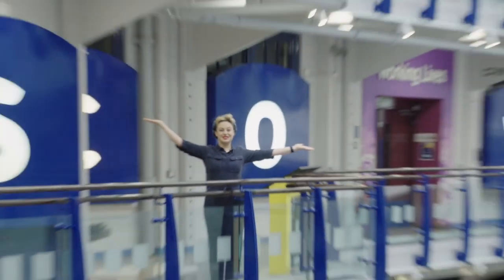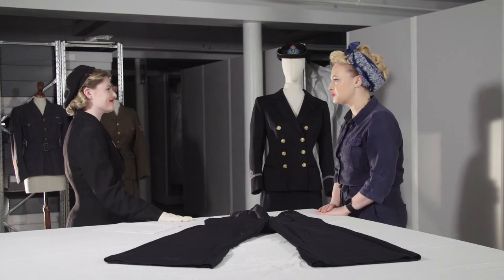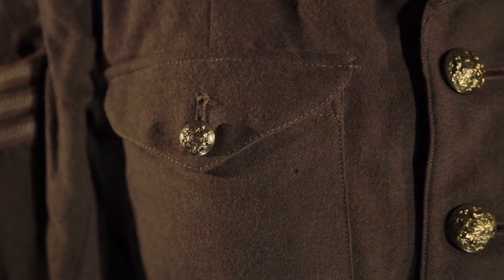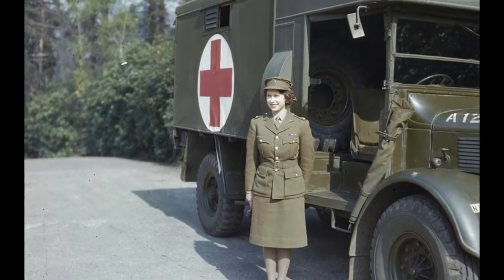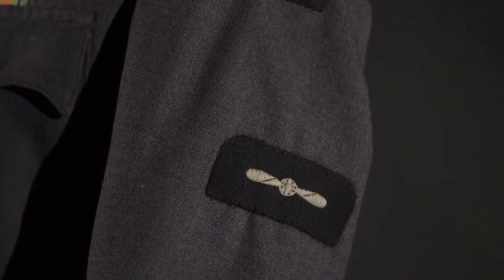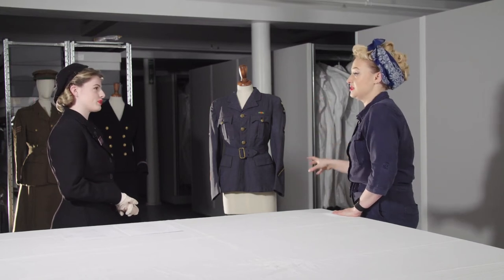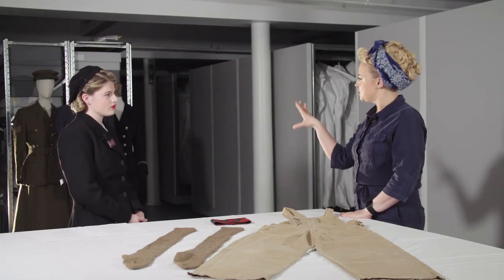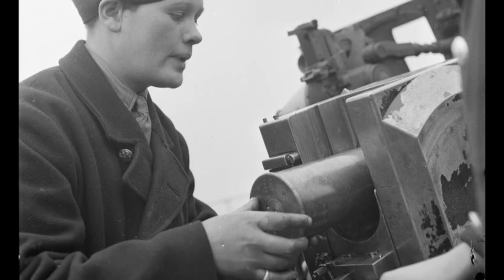Style Stories: Women in War Service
In this episode of Style Stories, presenter Sammy Dobson explores Discovery Museum’s costume collection to find out more about women who fought in the Second World War.

Sammy joins Digital Intern, Katie Wright to look at the uniforms of women from the Women’s Royal Naval Service, the Auxiliary Territorial Service, the Women’s Royal Auxiliary Air Force, and the Women’s Land Army.

Women's contribution was significant. Over 640,000 women joined the services, along with many more who drove ambulances, served as nurses and in enemy territory with the Special Operations Executive but being a woman in service was not easy.

Women were considered too glamourous and then too masculine. They were paid less than men and were not allowed to fire weapons. When the war ended, many women were demobilised and returned to a life of domesticity. The role that they played airbrushed out of history. It is only recently that their heroic efforts have been recognised.

Look out for more episodes of Style Stories which tell women’s stories through the clothes they wore.